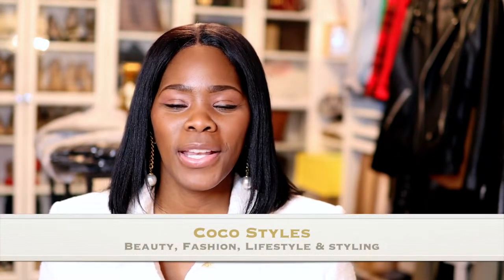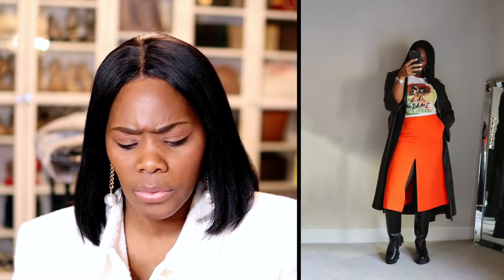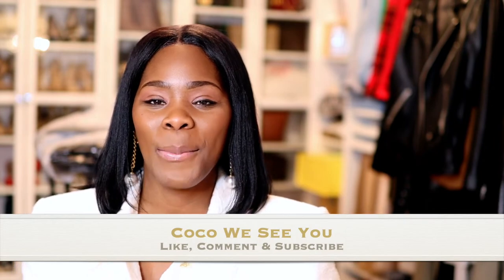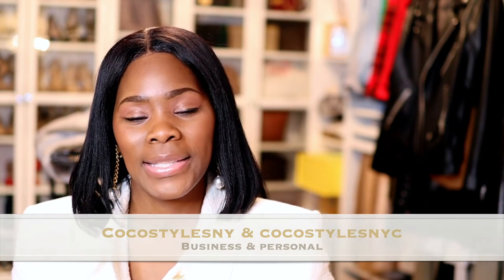WHAT I WORE IN A WEEK| COCOSTYLESNY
In this video, I thought it would be a good idea to share what I wore in a week again.

What’s  my birth name: Sinaya
Where was I born and raised:  NYC
What’s my zodiac sign: Cancer
How tall am I: 6’0

Coco